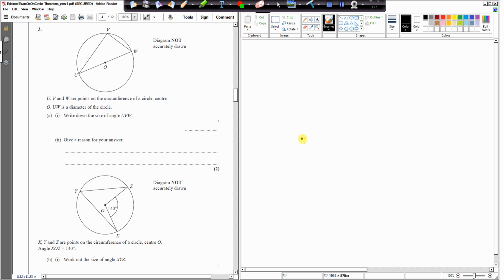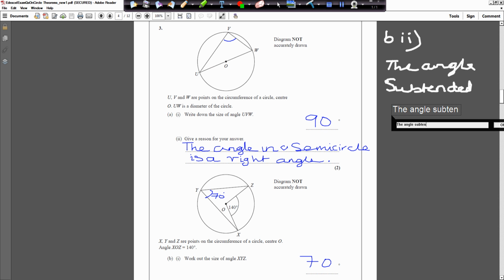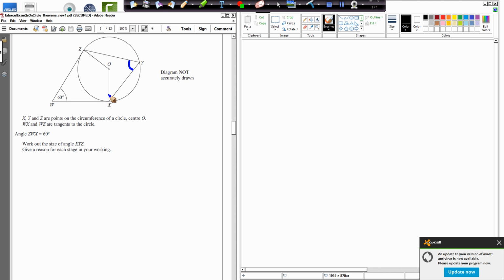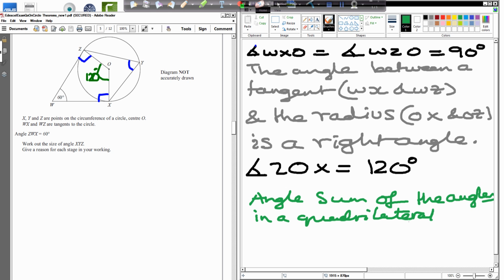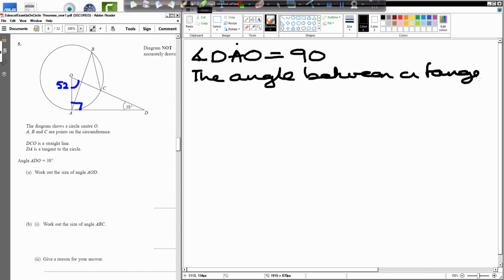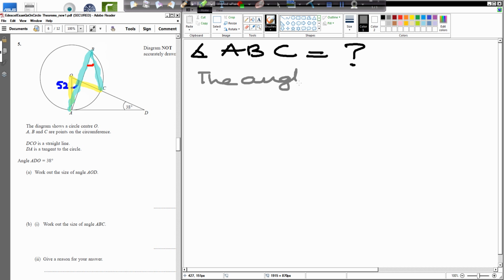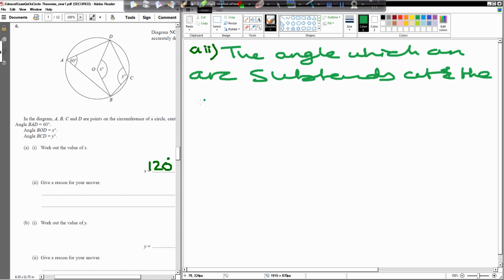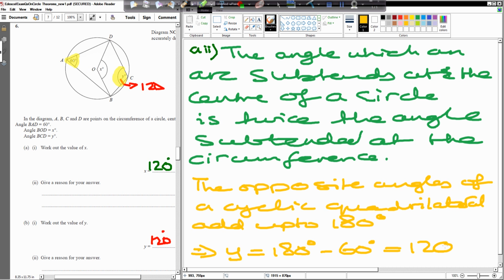circle theorem EXAM Quest part 3